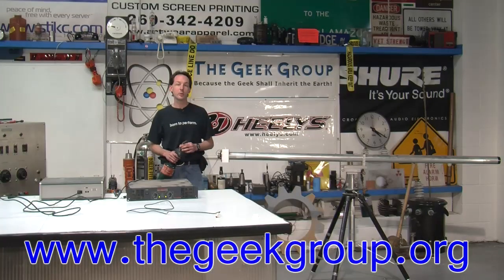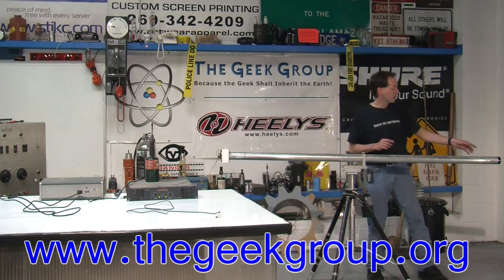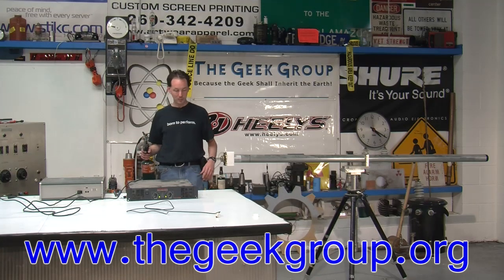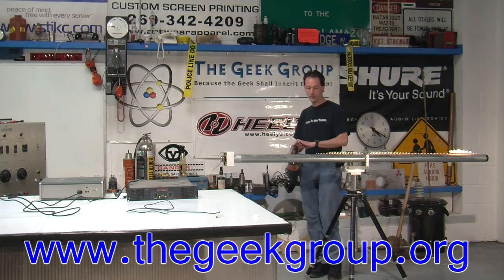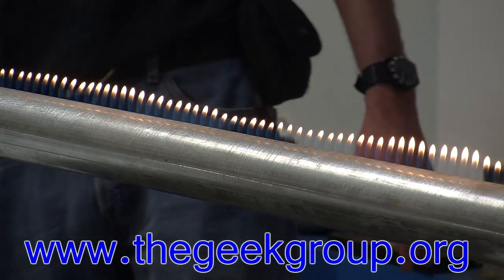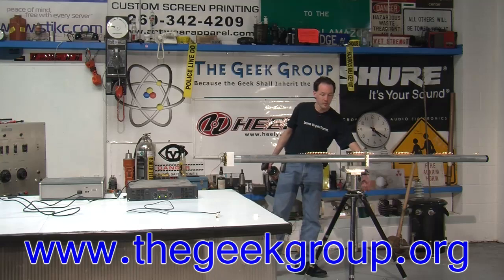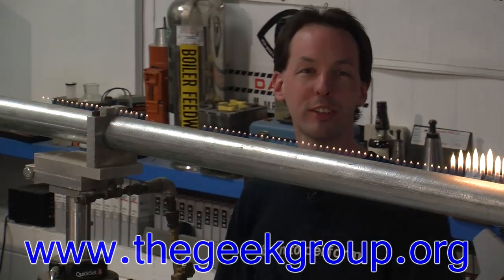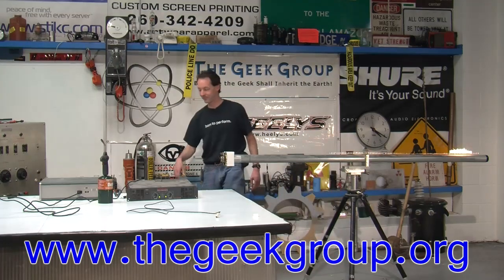Rubens Tube Basic Demo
Chris Boden takes us through the basic overview of the classic Rubens' Tube physics demonstration.